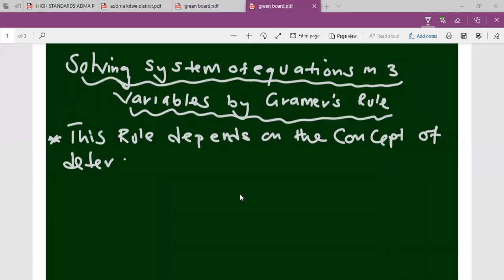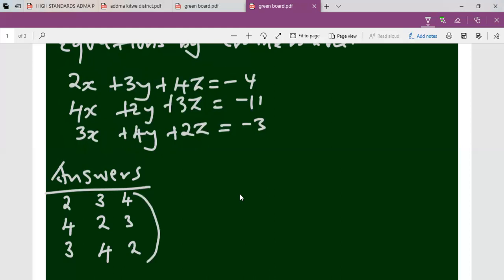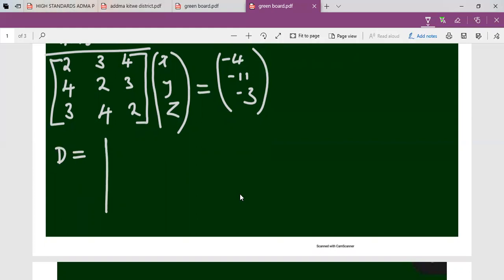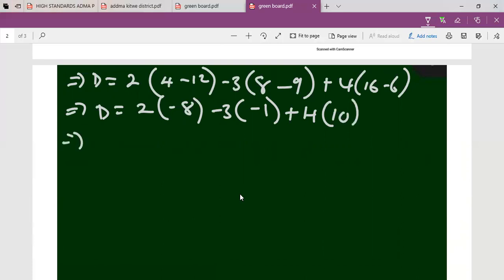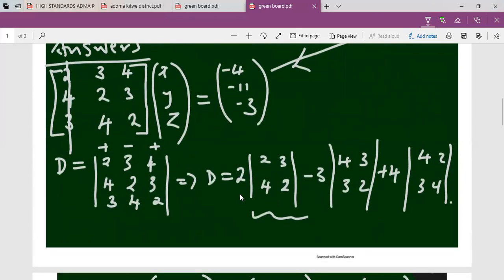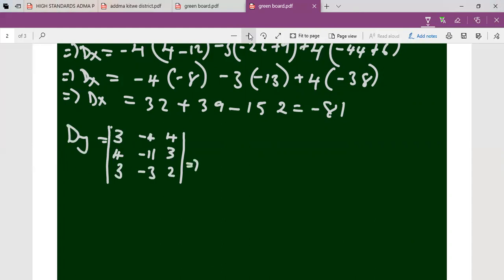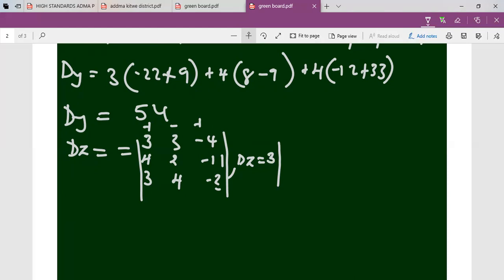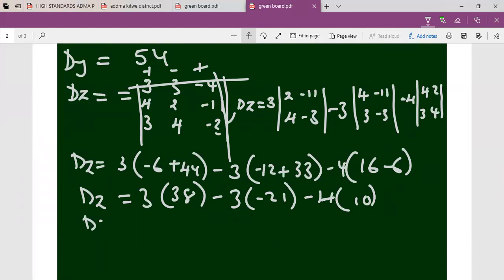SOLVING SIMULTANEOUS EQUATIONS IN 3 VARIABLES BY CRAMMER'S RULE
In this video we try to solve simultaneous equations in three variables by crammer's. We hope you will find this video very helpful.